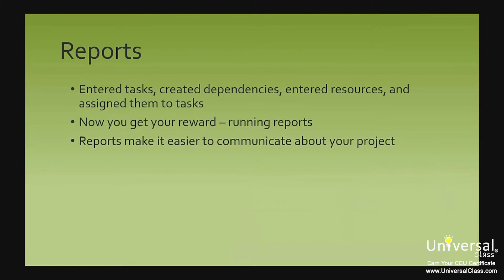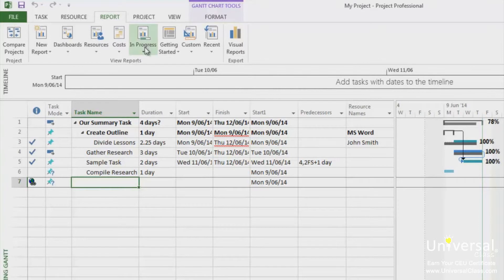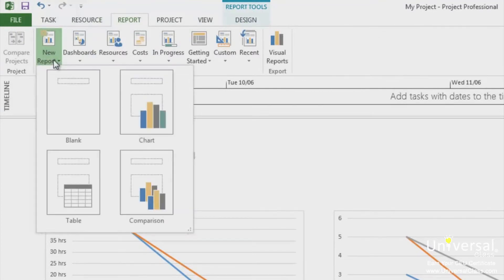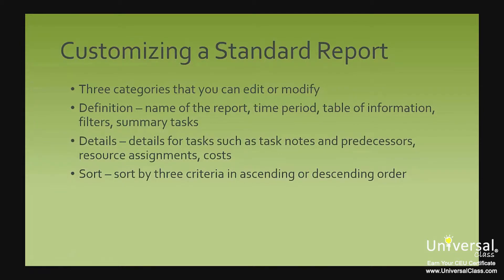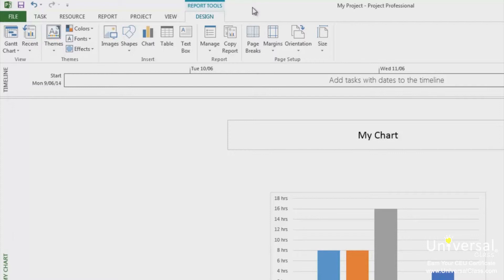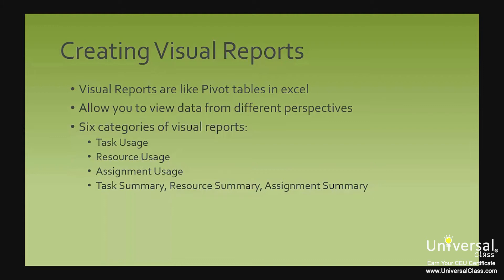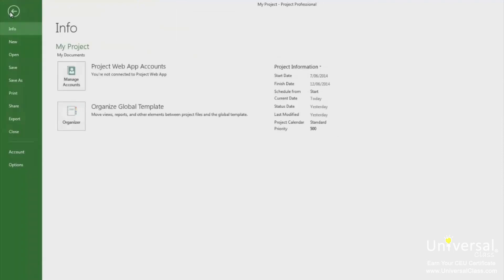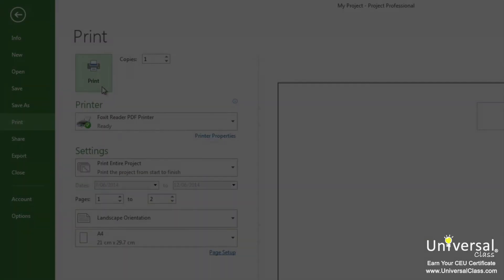Running Reports Tutorial in Microsoft Project 2013